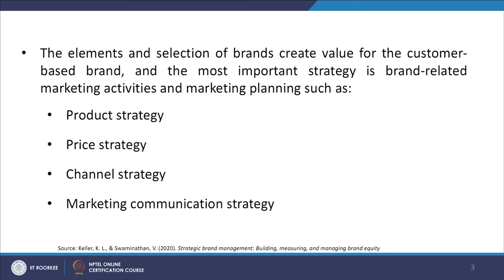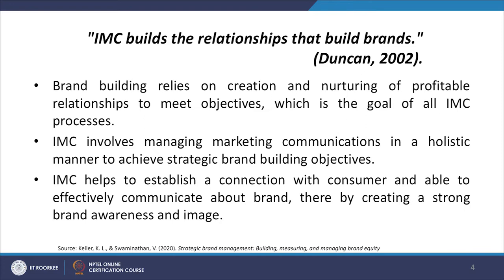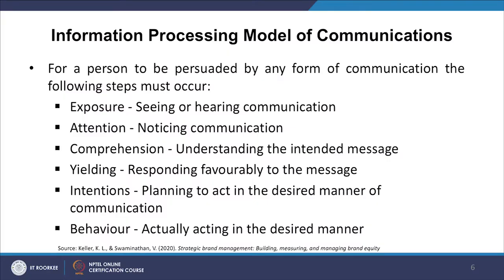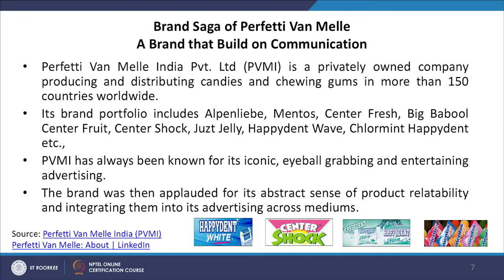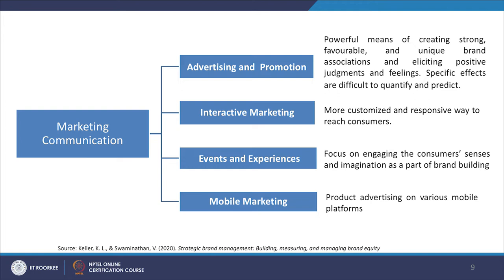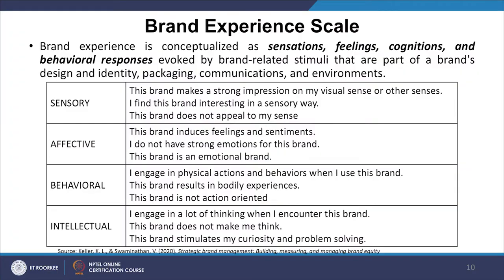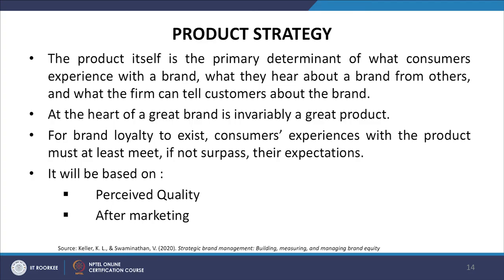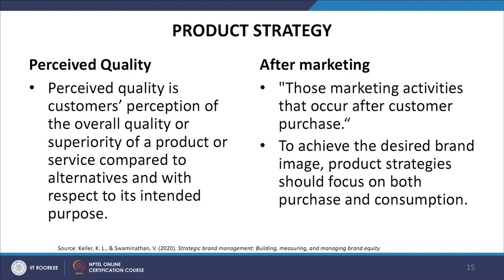Lecture 48: Designing Marketing Programs to Build Brand Equity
This video discusses marketing communication program to build brand equity, criteria for choosing IMC program, and remaining 4Ps in building brand equity.